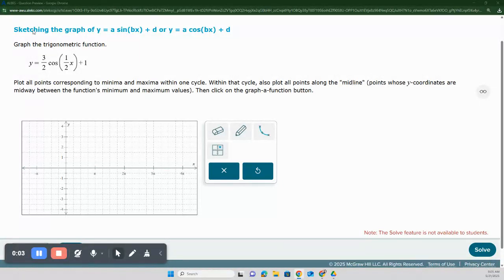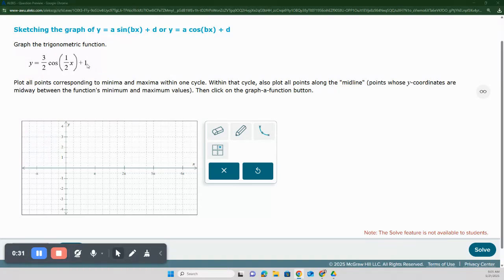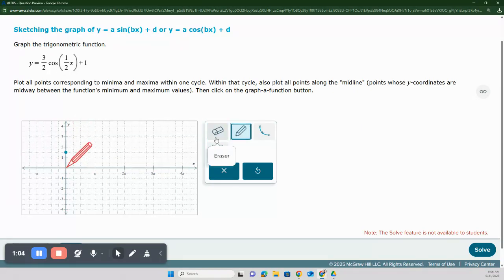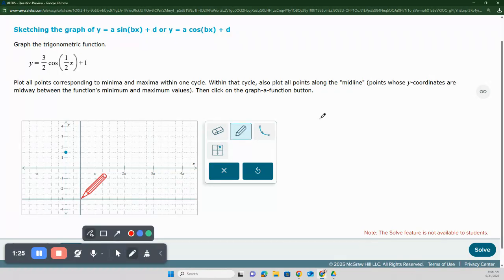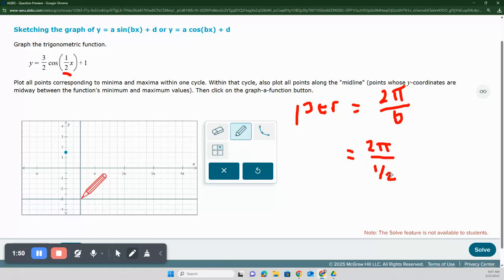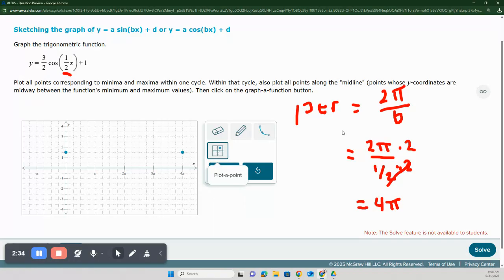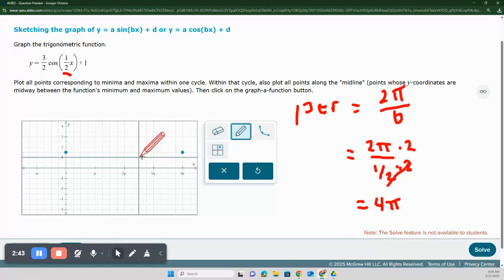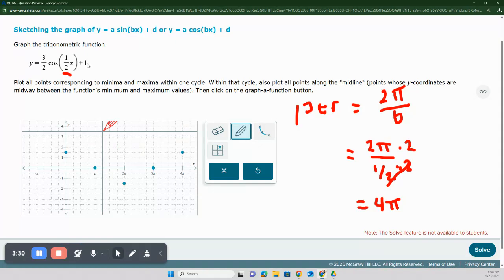Sketching the graph of y=asinbx+d or y=acosbx+d